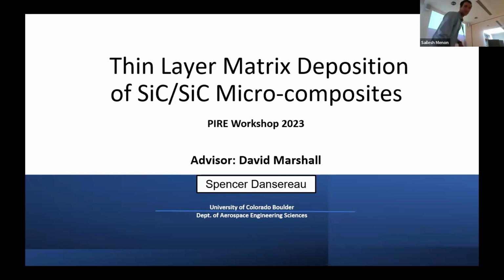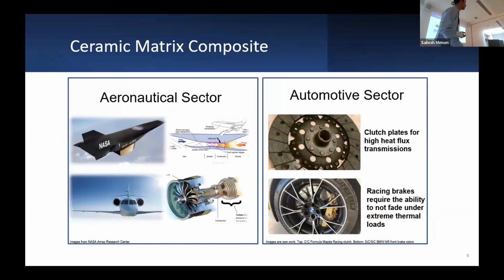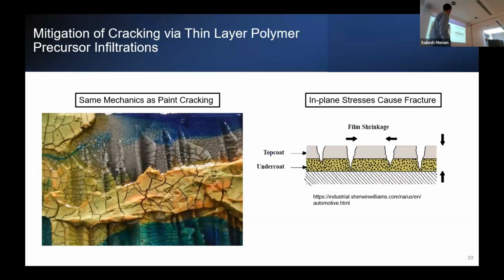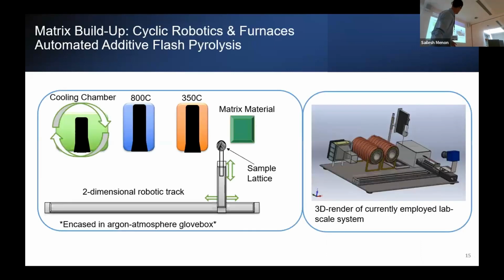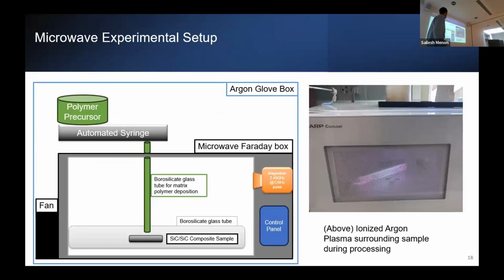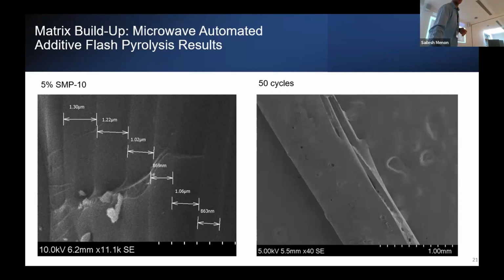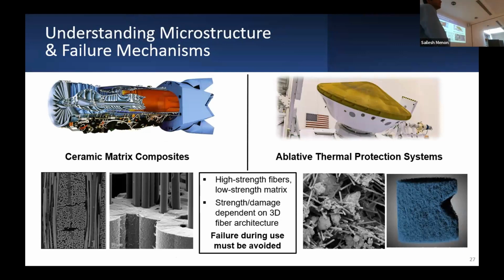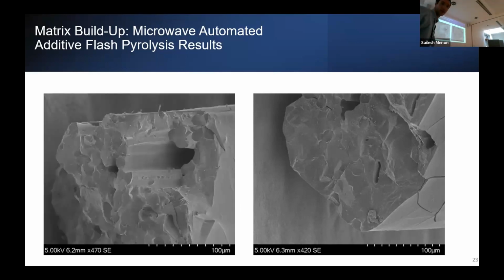Sixth annual NSF PIRE PDC meeting - graduate student presenter Spencer Dansereau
NSF PIRE graduate student researcher gives a presentation on his research, titled "Thin Layer Deposition of Polymer-Derived SiC/Hf Ceramics
via Microwave Heating"